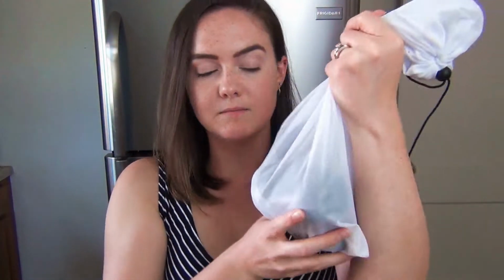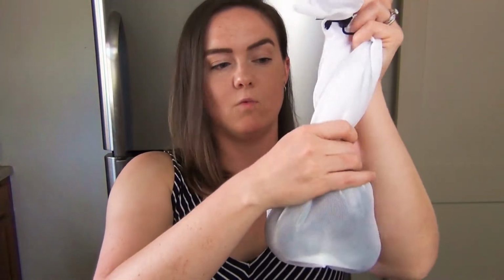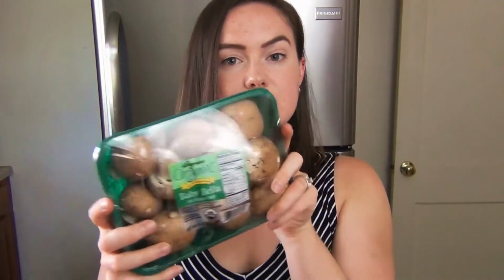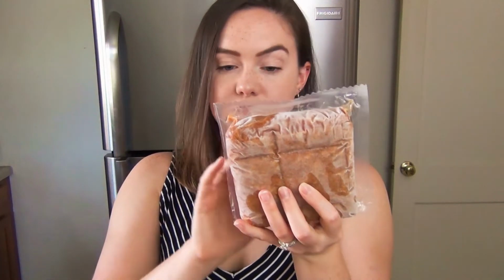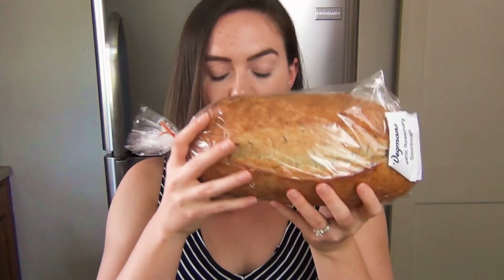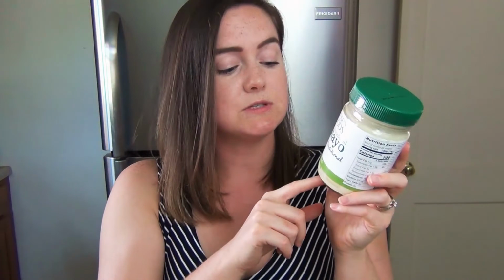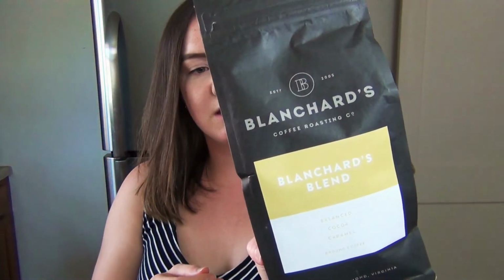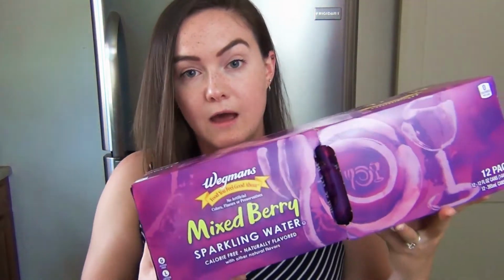HEALTHY GROCERY HAUL! What a Dietitian Buys at the Store!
Here's a look at what this dietitian bought at the grocery store!

If you want to work with me one-on-one to learn how to build a healthy lifestyle that works for you and lasts long term, check out my services or send me an email at .

Ever wonder what a dietitian or nutritionist buys at the grocery store? Today, I'm showing you! In this video I'm showing you my healthy grocery haul from this week's shopping trip to Wegmans! This grocery haul is a good example of what my grocery shopping is like in the summer. Now that we are in farmers market and gardening season, I buy a lot less at the grocery store. Most of my produce is coming from the farmers market and garden right now, so the store is just for filling in the gaps and getting the items I can only get at the store. I'm shopping for two people, me and my husband, but I think you'll find this helpful (or at least interesting) no matter how many people you're grocery shopping for in your house.